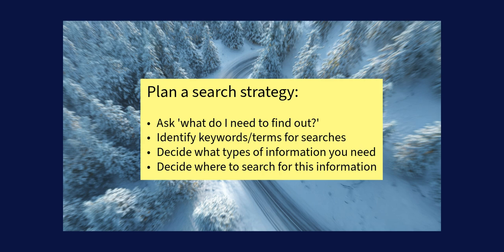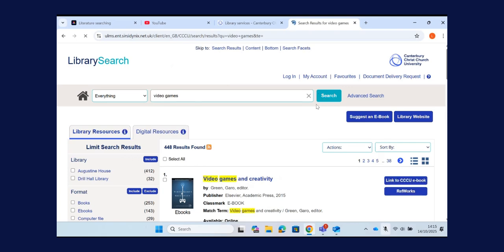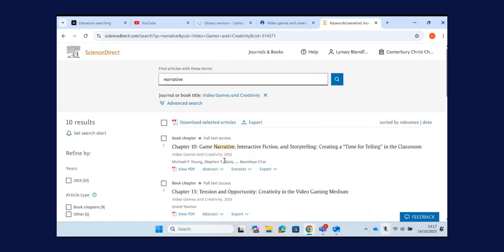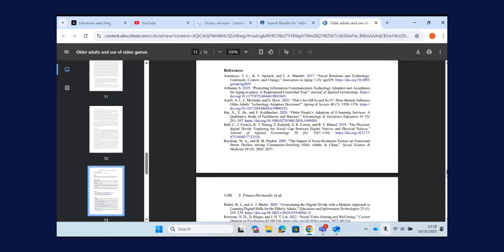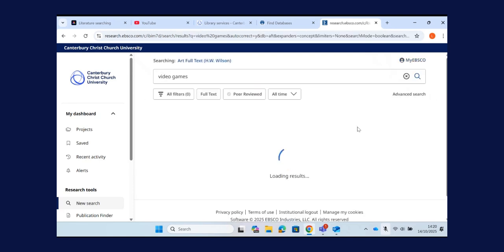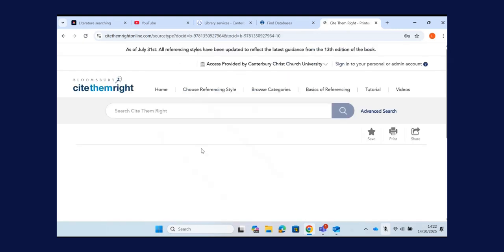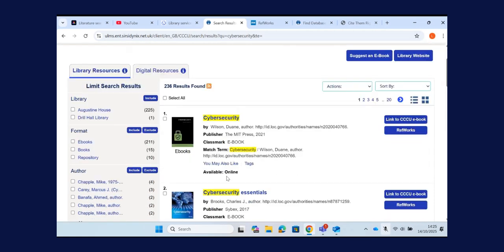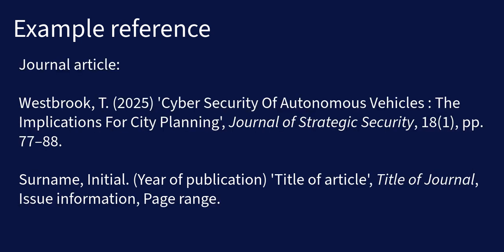Using the library for research - Computing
An introduction to developing a search strategy, referencing and critical evaluation of sources.